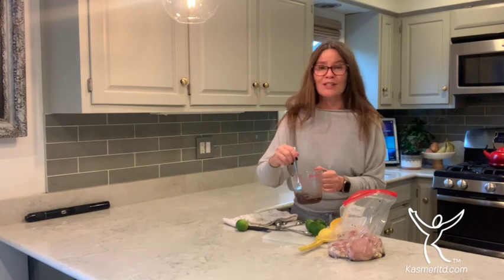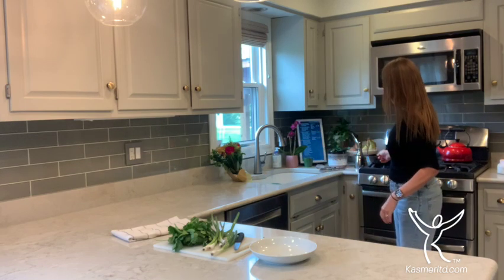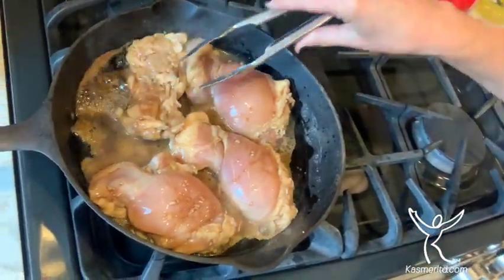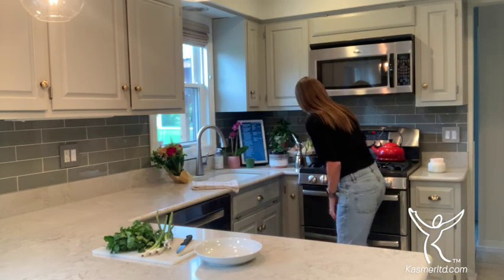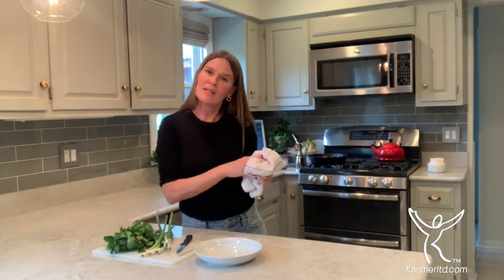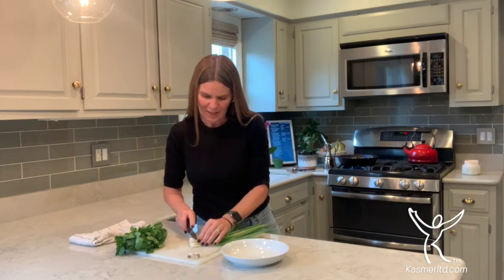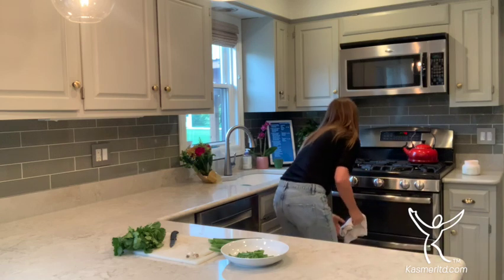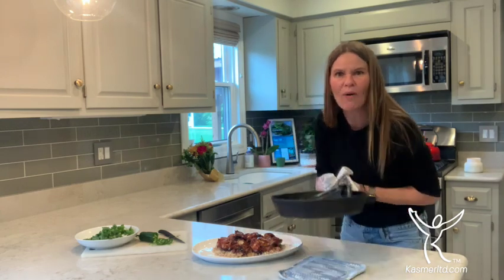Easy Roasted Honey Lime Chicken Thighs. Fall into a recipe even the kids will EnJOY!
Get a leg up on Fall. When you're looking for an easy but, OH so Good meal everyone will EnJOY! This is it.. Don't forget how important it is to Relax & Unwind. Put those feet up and "Rest your Weary Soles" when the chicken is baking or... when the family is cleaning up cause you made such a great meal!
*Keep Scrolling for Recipe (feel free to stop and shop)

Marinade-
3 Tablespoons Soy Sauce (lite or low sodium)
1/4 Cup Lime Juice (fresh if you have)
1/4 Cup Honey
2 Garlic Cloves
*Place chicken in gallon zip lock bag..Pour marinade over and place in refrigerator at least 20 minutes.
1 LB Chicken Thighs
1 Tablespoon Avacado or Olive Oil
*Put oil into roasting pan on stove. Sear chicken both sides about 4 mins to brown. When browned add left over Marinade to pan and simmer for 5 minutes. Place roasting pan with chicken in preheated oven for about 20-25 minutes (internal temp 165).
1 Bunch Green Onions Cut
Fresh Cilantro to liking
*When Chicken Thighs are done cooking. Sprinkle with green onions and cilantro. EnJOY!

If you like a little heat I add jalapeño to mine and serve with rice.